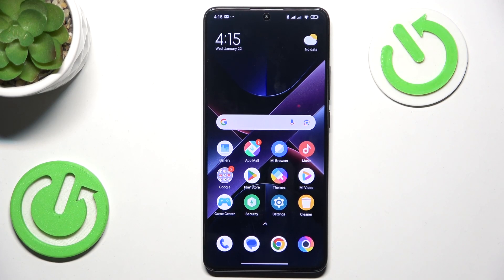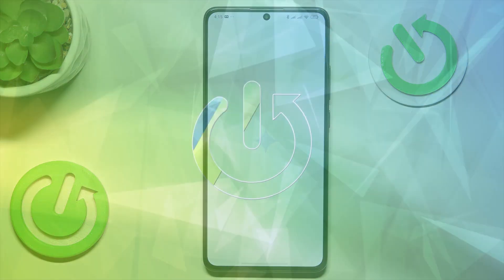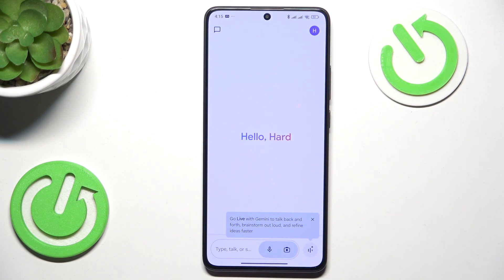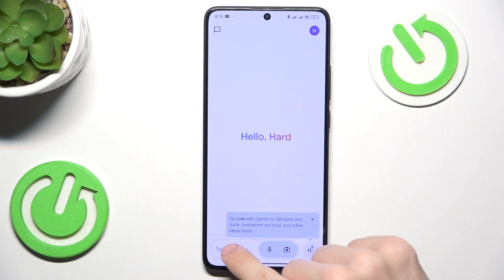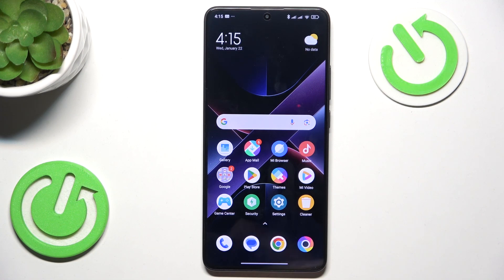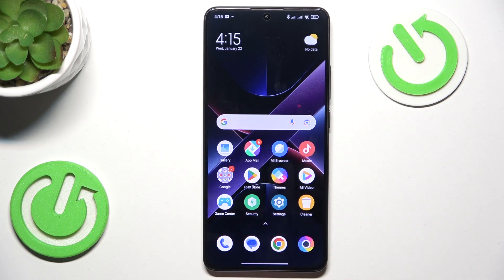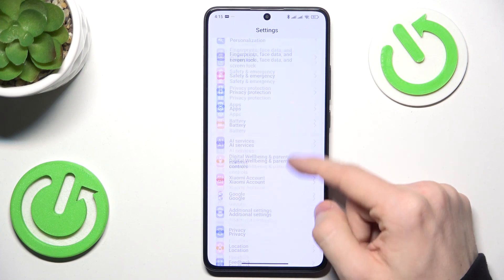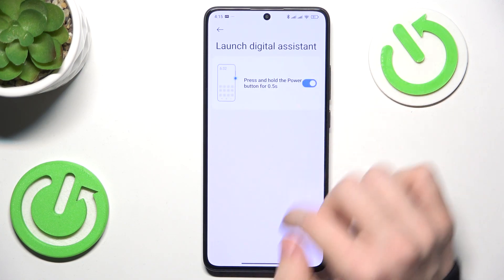How to Set Up Gemini AI on POCO Phone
In this video, we’ll guide you through the process of setting up Gemini AI on your POCO phone. Whether you're looking to enhance your device’s performance or use advanced AI features, this step-by-step tutorial will show you how to get started with Gemini AI and make the most of its capabilities.

How to install Gemini AI on POCO phone?
How to activate Gemini AI on POCO phone?
How to enable Gemini AI features on POCO phone?